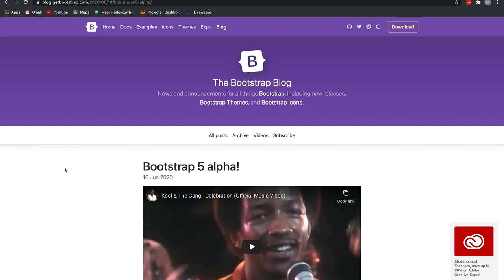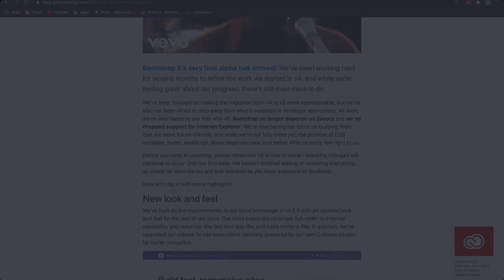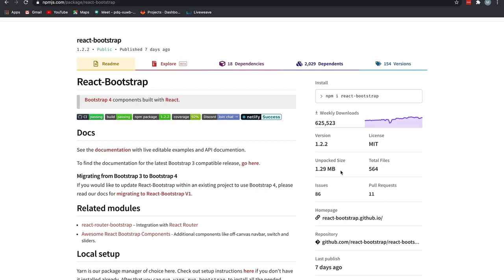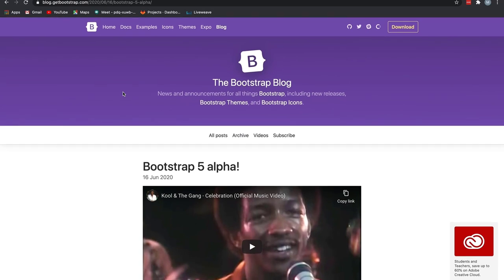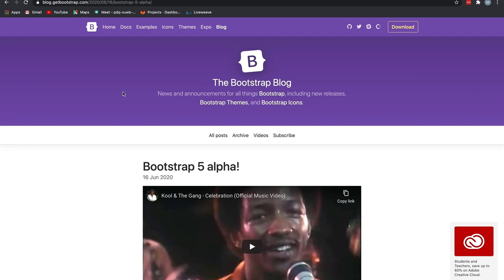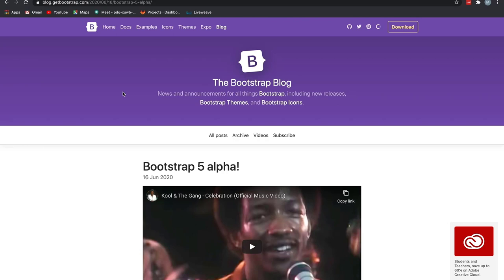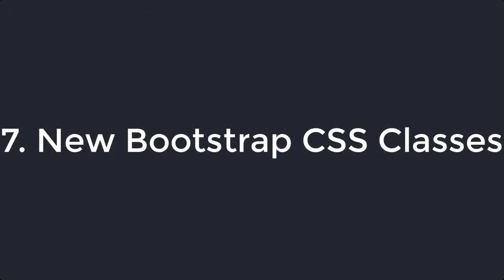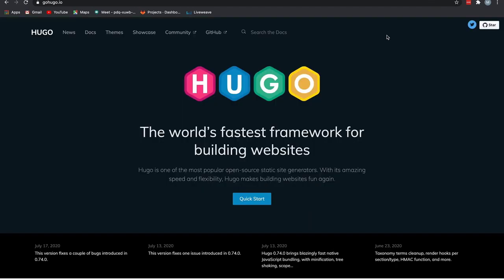Bootstrap 5 - First Look And 8 New Features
Video Title - Bootstrap 5 - First Look and 8 New Features.

Info
Title: Bootstrap 5 - First Look and 8 New Features.
Level: Beginner
Solved In: CSS and SASS
Length: 12 minutes
Prerequisites: Basics of CSS and Bootstrap

Video Outline
0:00 - 0:14 - Introduction
0:15 - 1:39 - Looking into Bootstrap GitHub Tracking Board
1:40 - 4:05 - j Query was removed
4:07 - 5:25 - Responsive Font Size
5:29 - 7:00 - Removal Of IE 10 and 11 support
7:01 - 7:30 - Removal of Card Deck
7:31 - 8:10 - Nav bar Optimization
8:11 - 9:20 - Custom SVG Icons
9:21 - 10:21 - New Bootstrap CSS Classes
10:22 - 11:30 - Switch from Jekyll to Hugo
11:31 - 11:44 - Final Words and Future Plans